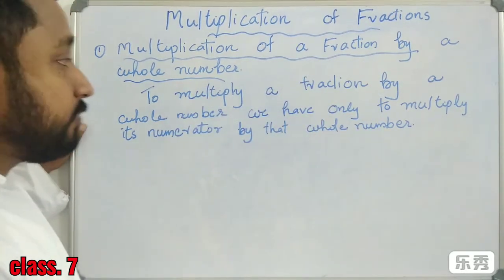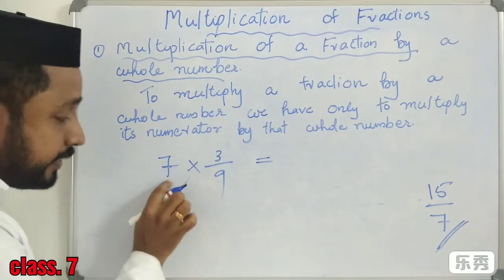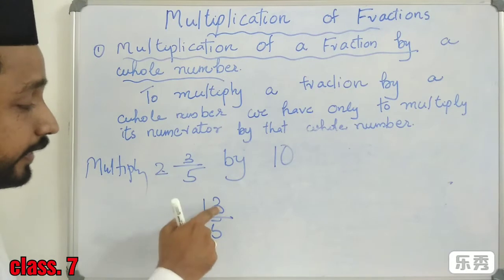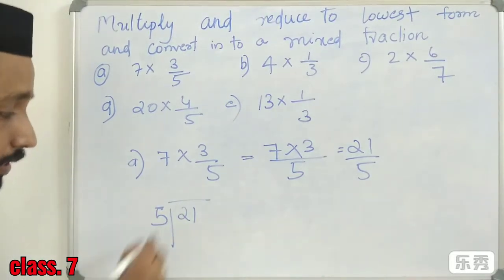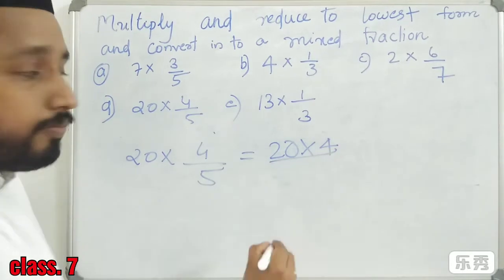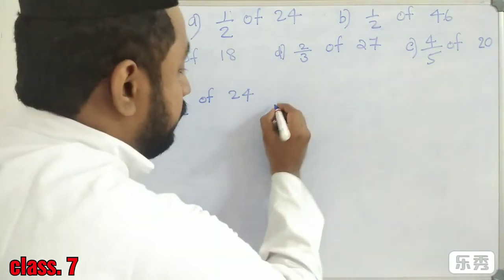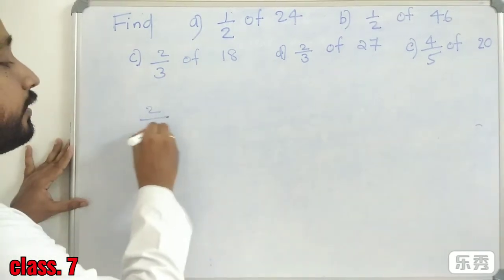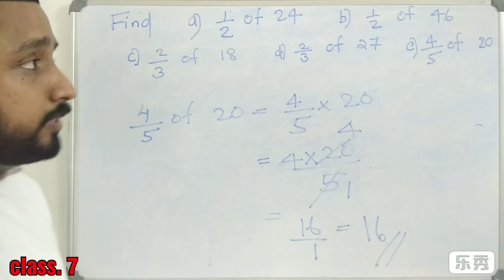Class 7 Fractions part 3